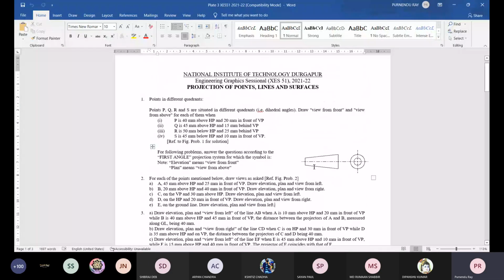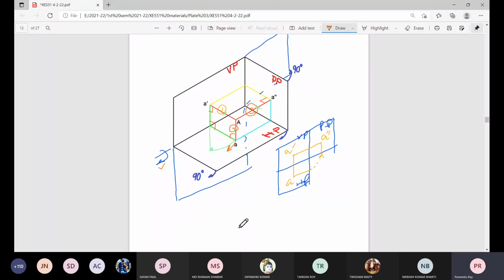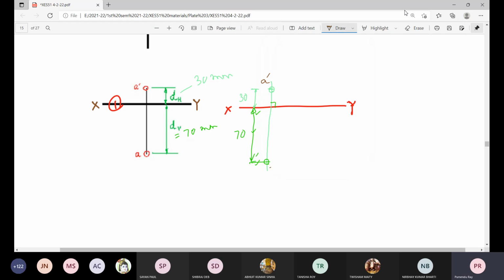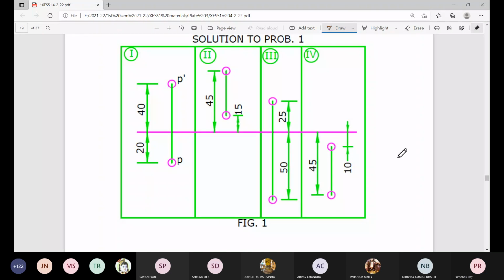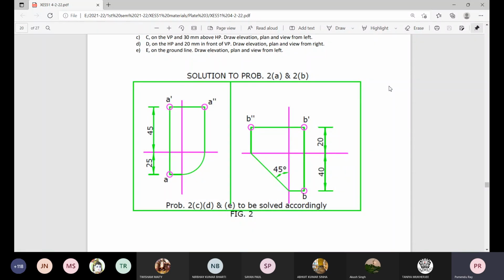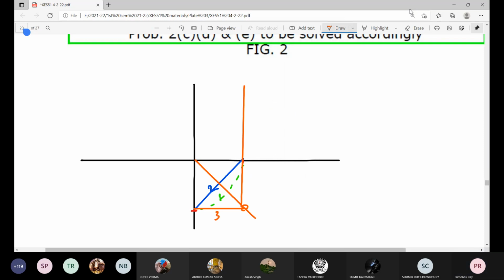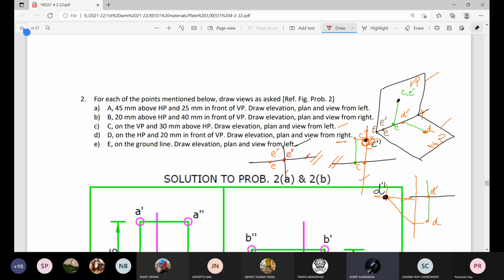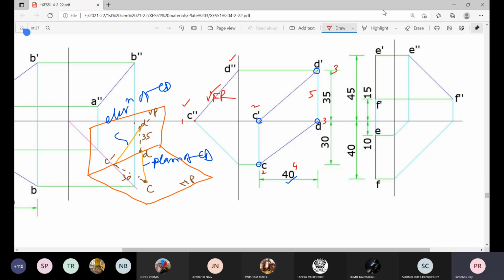XES51 by PD on 2022/02/04